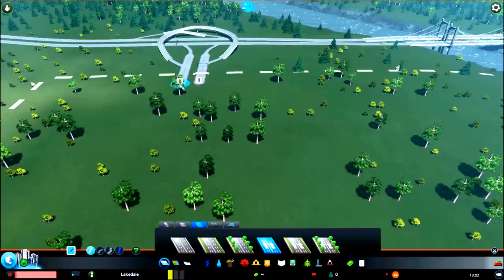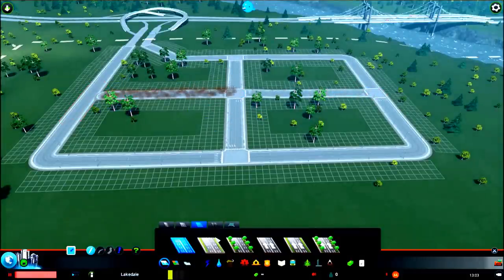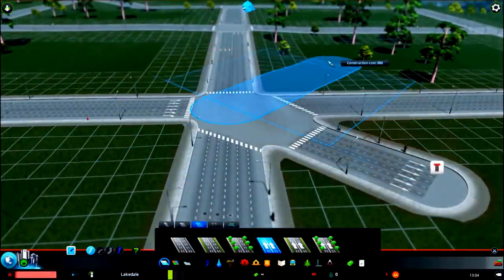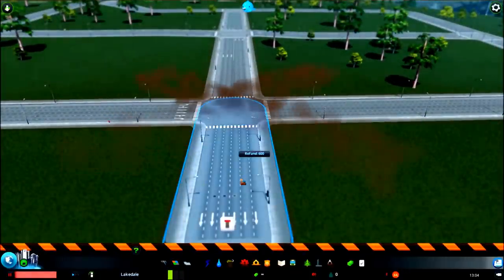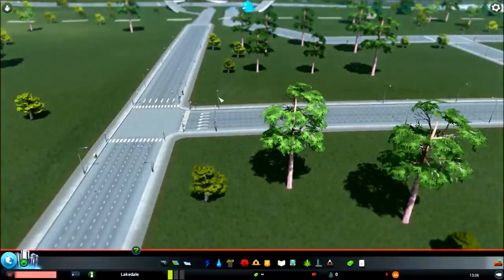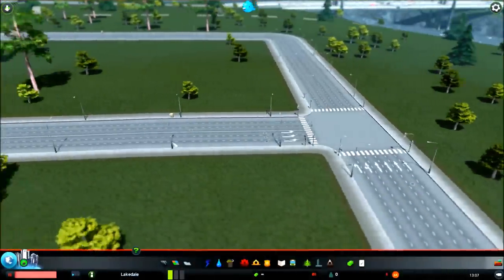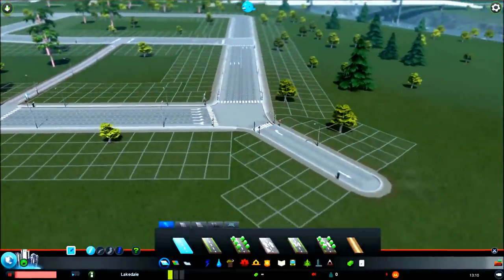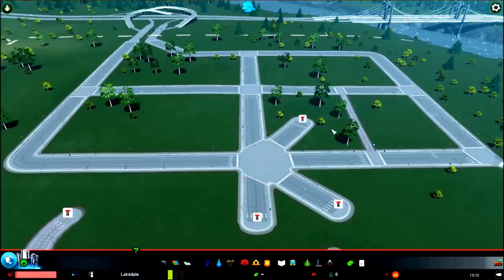Cities Skylines - How to Remove Traffic Lights [Solved] without mods and hacks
Please give up a thumbs up if this has helped you in your game.

Do you have more Cities Skylines Tips to share?

Do you have other Video Game Tips to share?